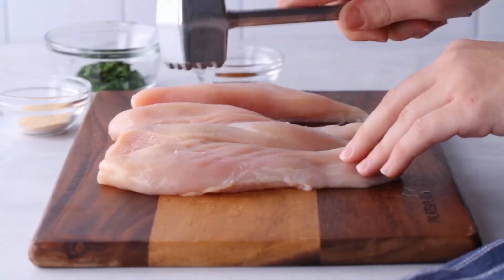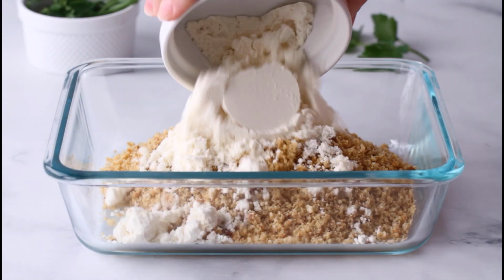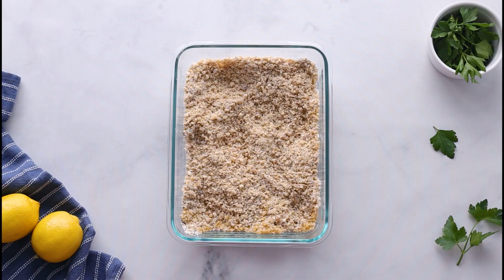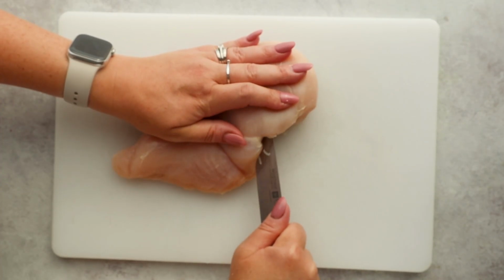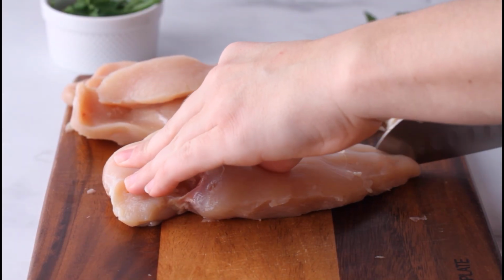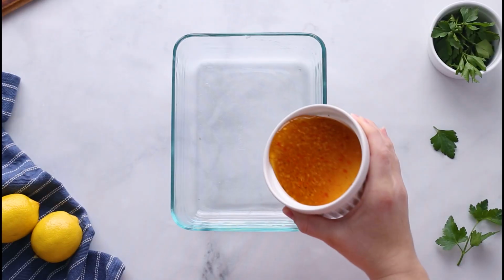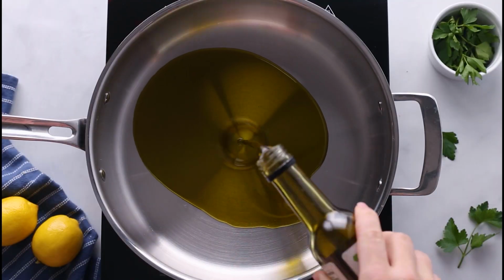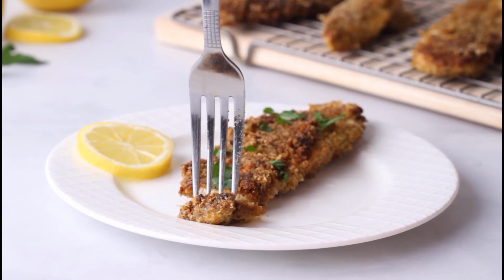We've been making these WRONG!!!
I’ve made chicken cutlets low carb before but they take some effort to flatten them and then it’s easy to overcook them and they get dry, but I found a way to make them even better - juicier, fork tender, and no pounding required. It’s all thanks to this new easy method I discovered.

❇️ PRE-ORDER MY HIGH PROTEIN, LOW CARB COOKBOOK!!!
Blackwell's (this is for any international folks who may not have access to Amazon, they ship worldwide) ➡️

Pork Panko
Protein Powder